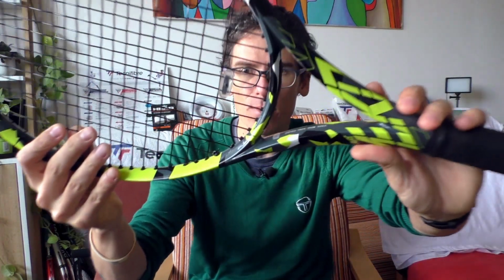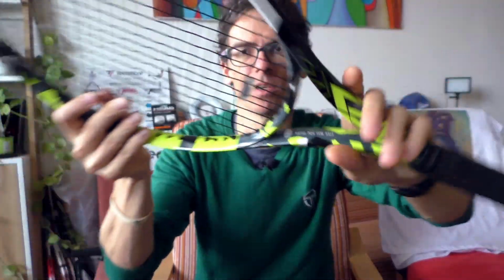🎾 BABOLAT PURE AERO 2023 First Impressions - It's Differrent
Something is differrent about this racket compared to the previous generations. Find out what is making me a little bit worried about the new Pure Aero 2023 from Babolat. Check out the impressive quality control test for this racket